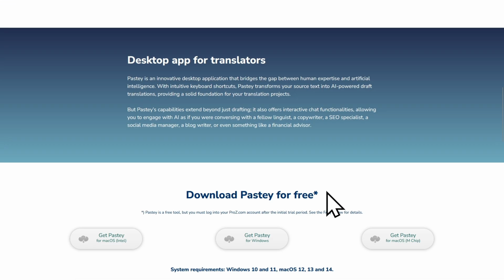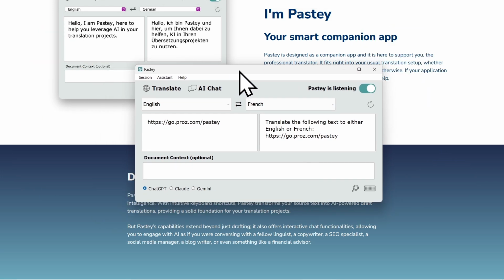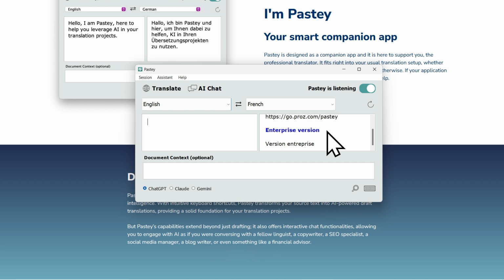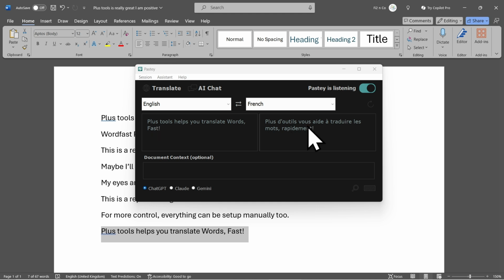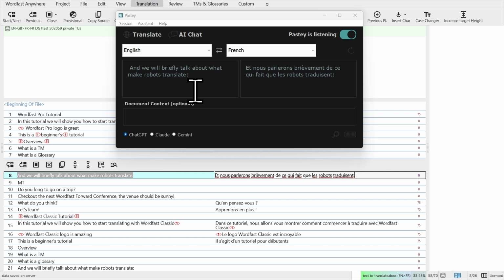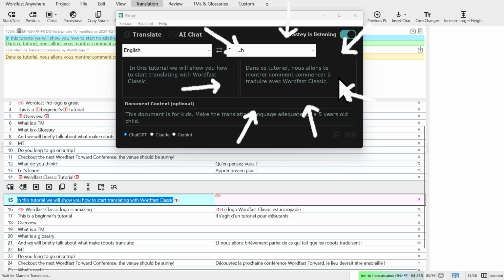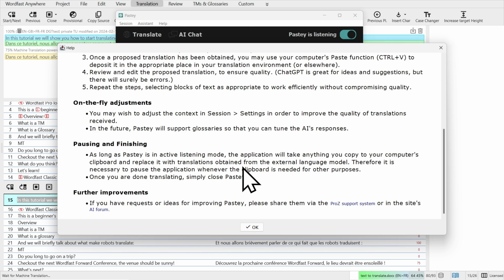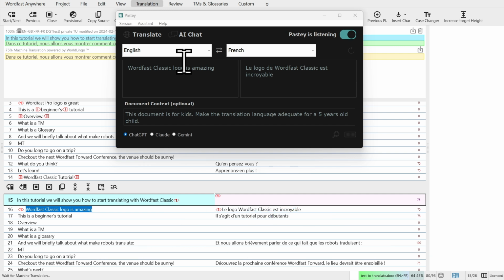Pastey, use enterprise Chat GPT easily for translation (and for free still!!!)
I had the pleasure to discover Pastey at the Wordfast Forward 2024 Conference and after testing it, here is a video about it!

If link A is blocked, use Link B accepting you browser’s warnings.